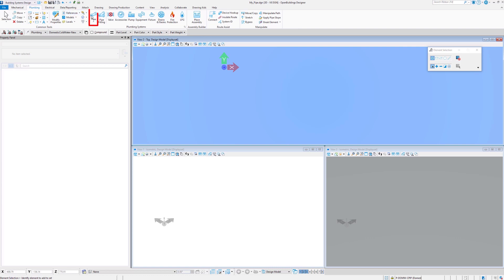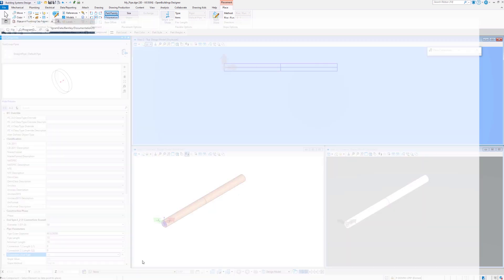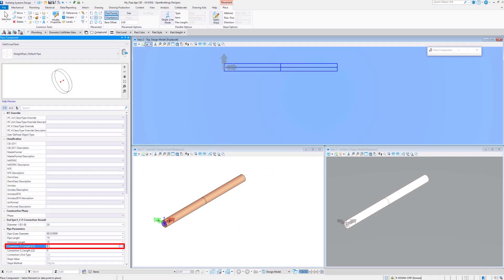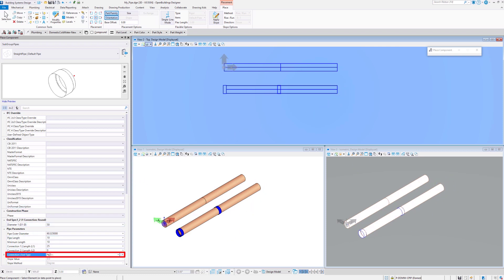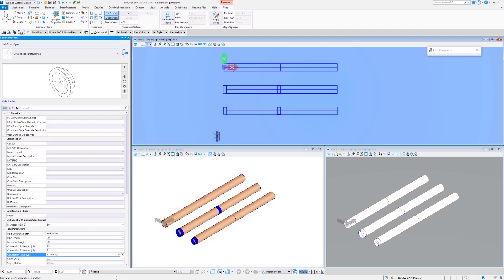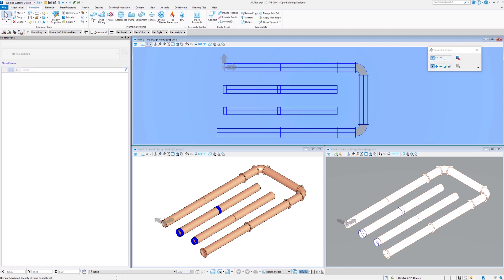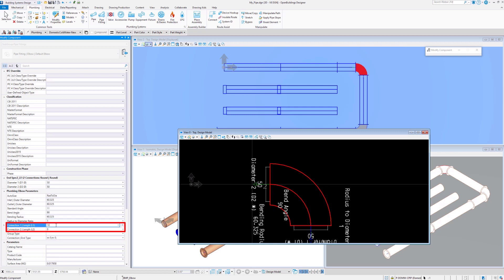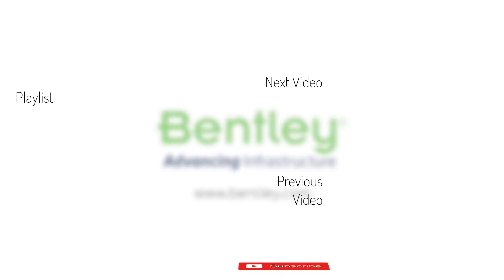OpenBuildings Designer Update 10 | Connection Types of Plumbing System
Learn about Connection Types of Pipe and Plumbing System.